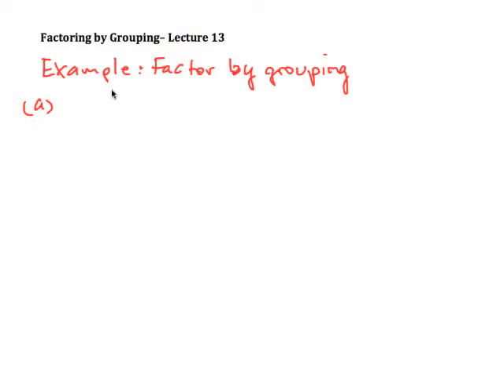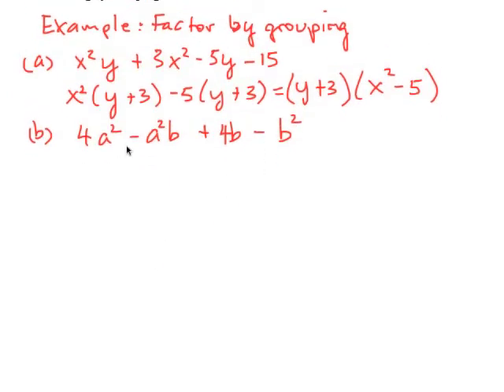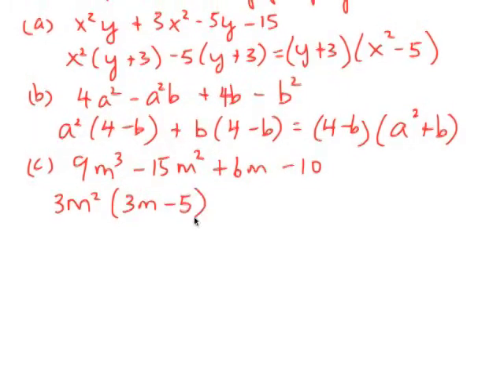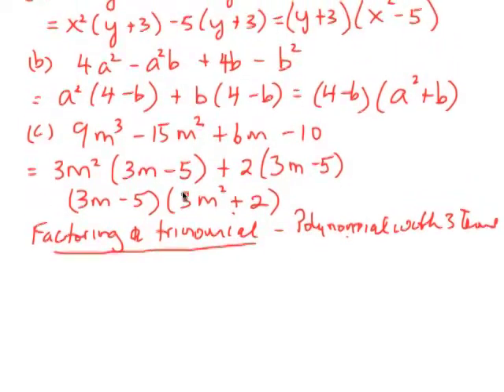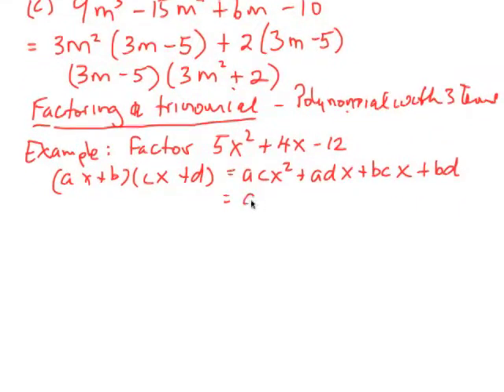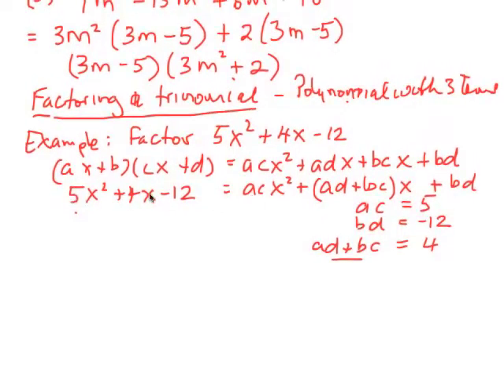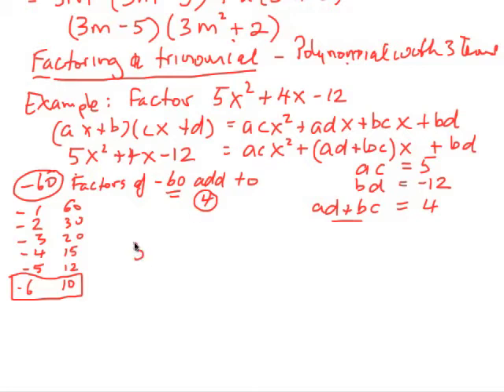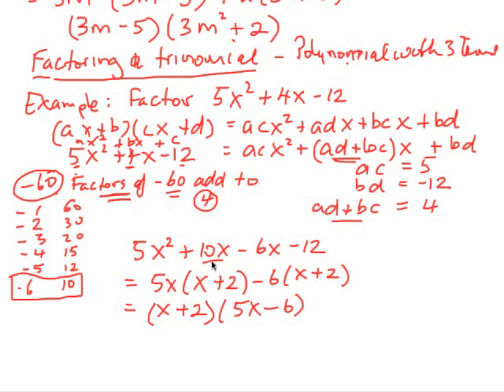Factoring by Grouping Lecture 13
This video demonstrates how to use the grouping method for factoring a polynomial.